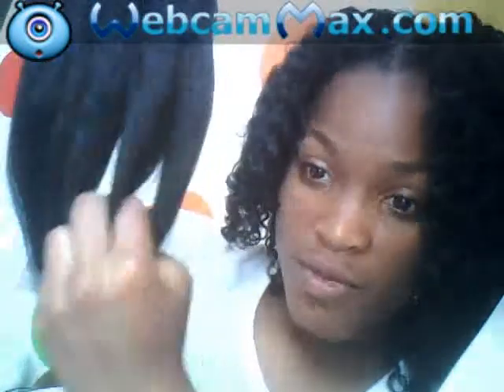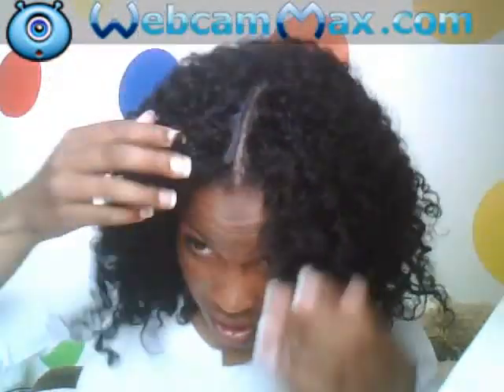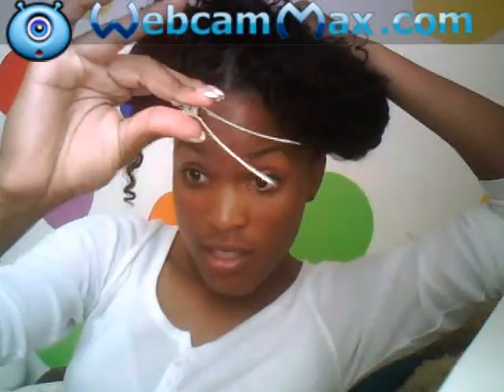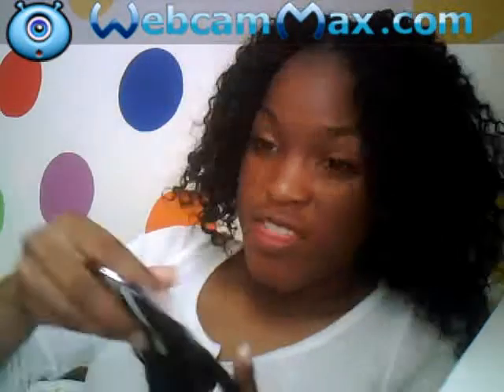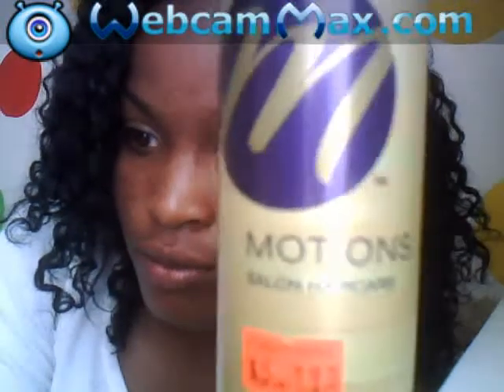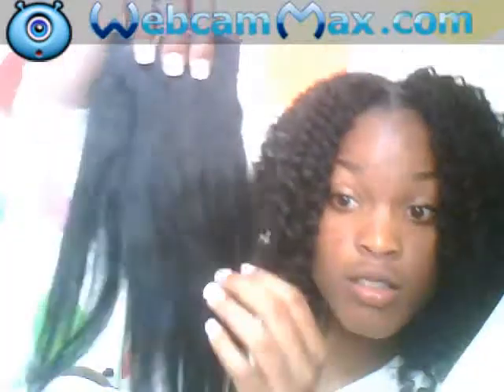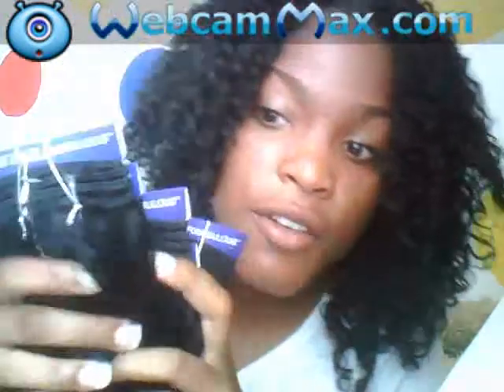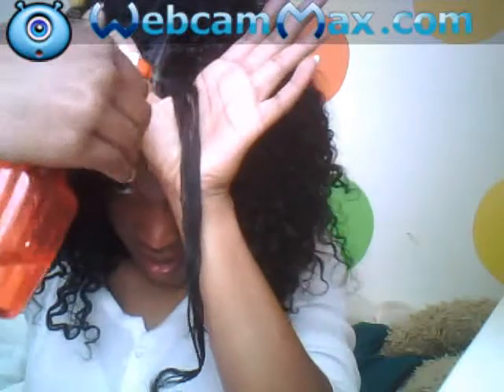Milkway Fourbulous Jerry Curl WetNWavy review Part 1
Hey, its my first review/video =). i have this hair in a 1 or whatever jet black is. sorry about all the "umm's" and "uhhhs". i guess i ll get better with that with time. i had a notepad to remind me of what to talk about lol and sorry if i was rambling again somethign i assume will get better with time. hpe you guys find this helpful. DONT FORGET TO WATCH THE REST PART 2